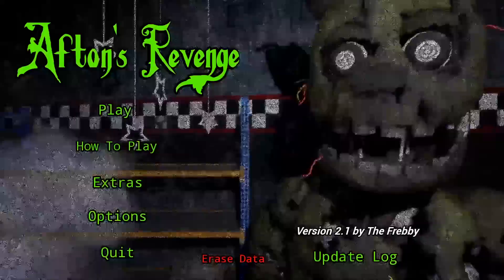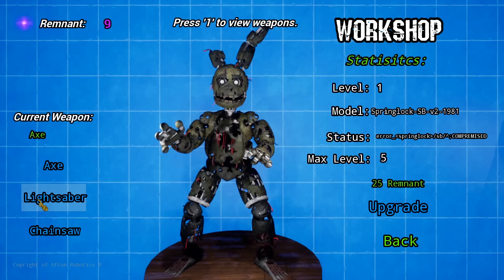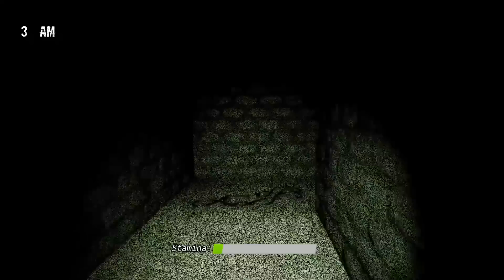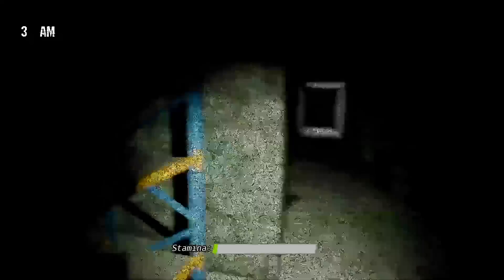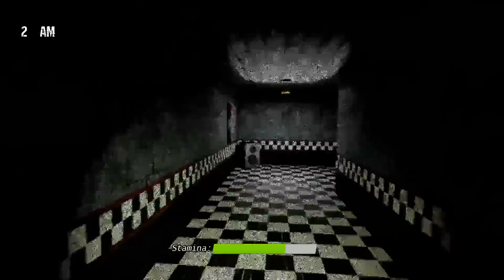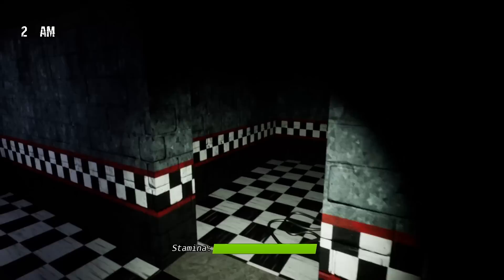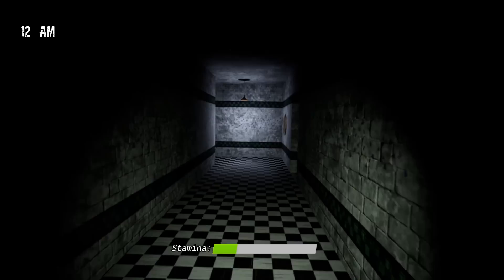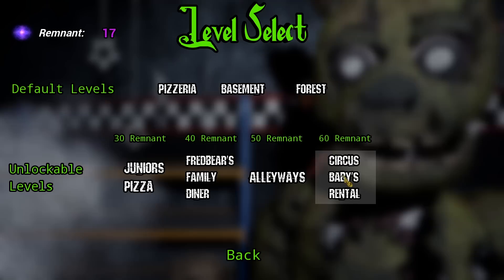PLAYING AS SPRINGTRAP ATTACKING FNAF 2 ANIMATRONICS WITH A CHAINSAW! | FNAF Aftons Revenge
PLAYING AS SPRINGTRAP CHASING FNAF 2 ANIMATRONICS! | FNAF Aftons Revenge